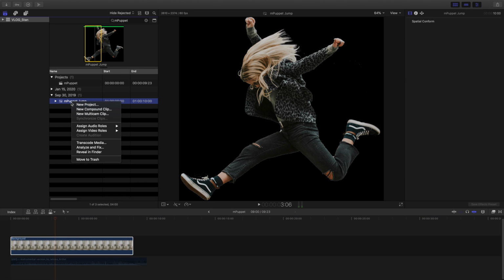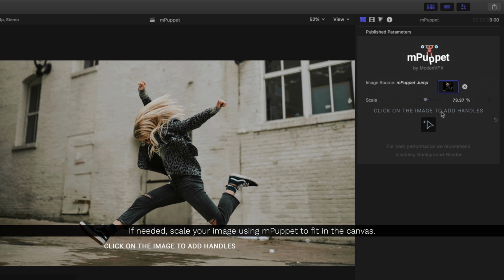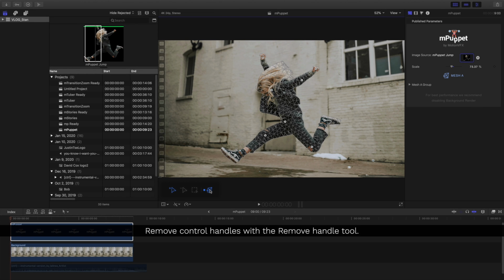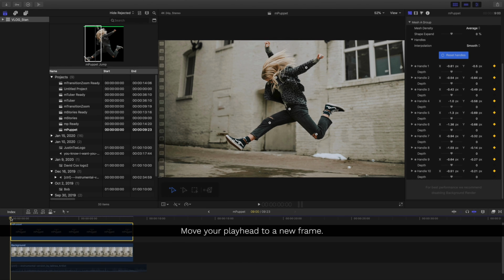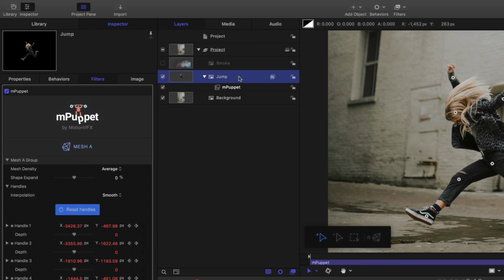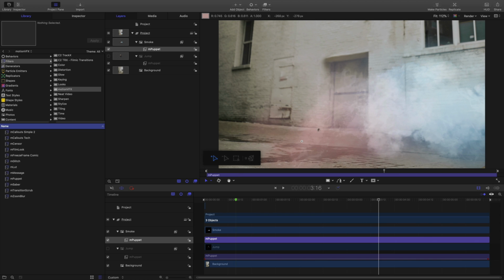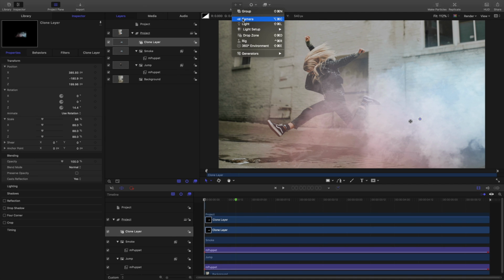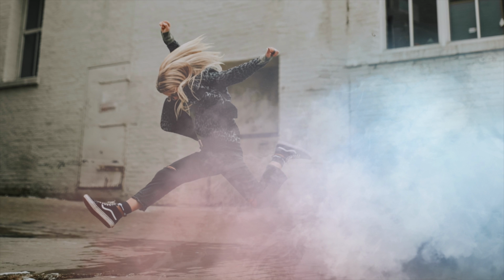Bring your still photos to life using mPuppet inside Final Cut Pro X - MotionVFX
In this tutorial learn how to take a still photo and animate it using mPuppet right inside Final Cut Pro. In the second half of this tutorial learn how you can take mPuppet and your animations further using Apple Motion.

Topics included in this lesson:
00:22 Using alpha channel images with mPuppet.
00:51 Placing images into mPuppet.
01:10 Add handles to your puppet image.
02:21 Animating puppets in Final Cut Pro.
01:54 Making changes to animations in mPuppet.
03:26 Taking animations further in Apple Motion.
03:47 The keyframe editor in Apple Motion.
03:56 Using mPuppet in Apple Motion.
04:50 Creating clones from mPuppet layers.
05:05 Creating and animating cameras in Apple Motion.
05:29 Auto Keyframing with the Record button in Apple Motion.